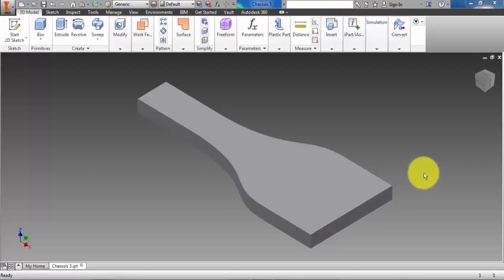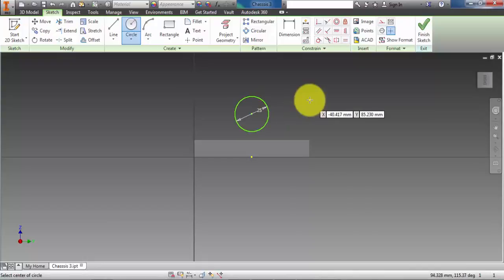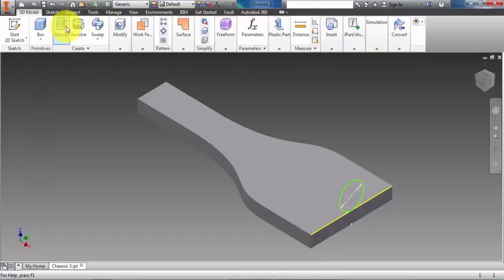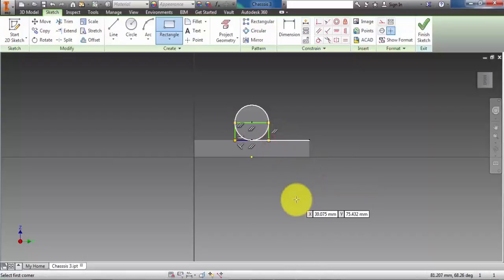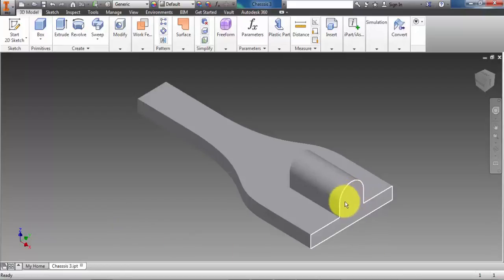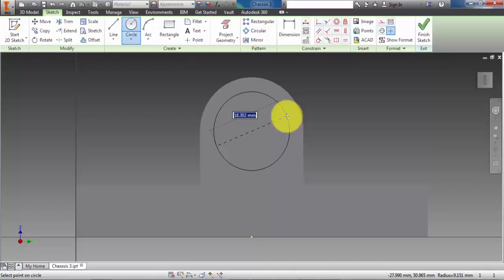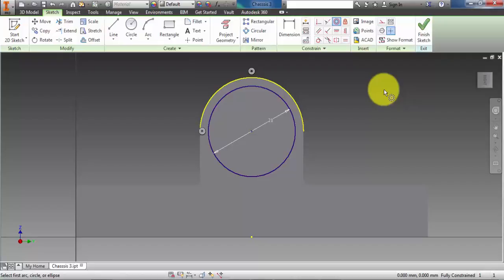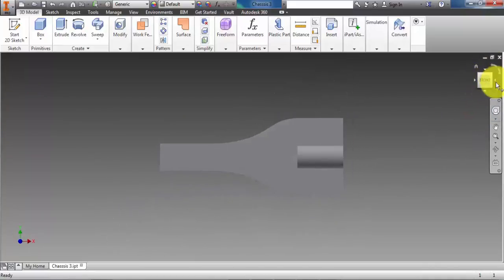F1 3 CO2 Bulb Housing bs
Create draw CO2 bilb housing in Autodesk Inventor Professional 2015 for F1 in schools competition